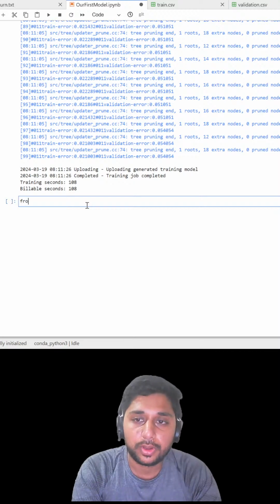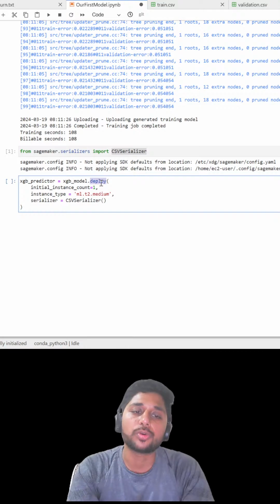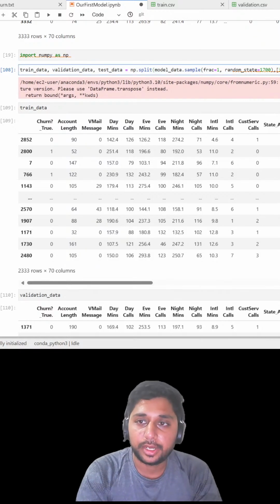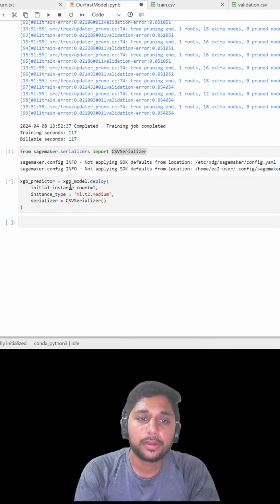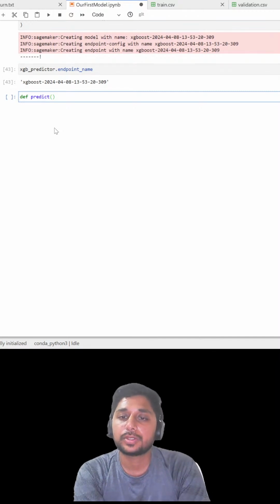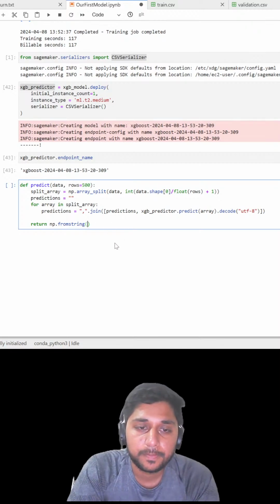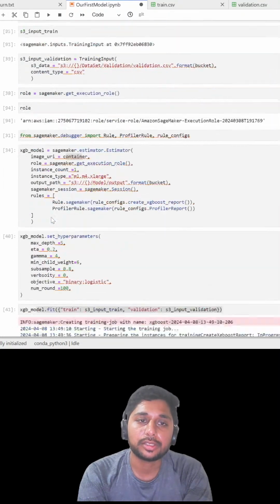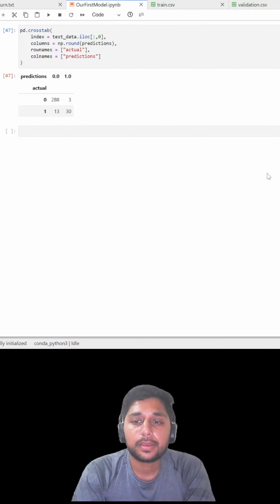SHORTS STREAM - HOW TO DEPLOY AND EVLUATE AI MODEL | AI FULL COURSE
Covers AI From the Beginning, AI Engineering Course Practical Training and Real World Project